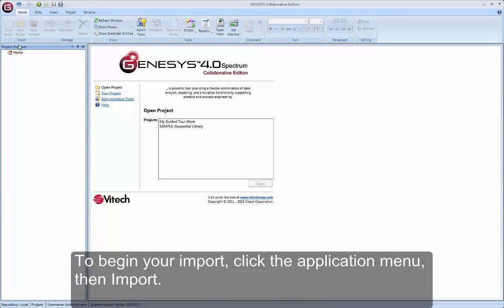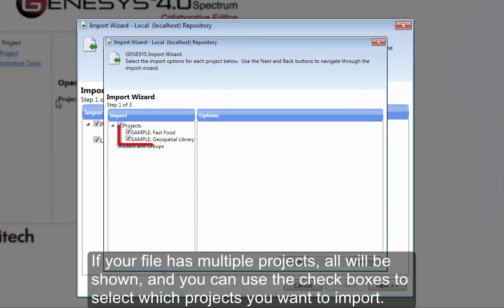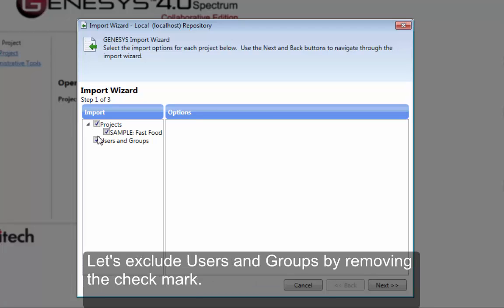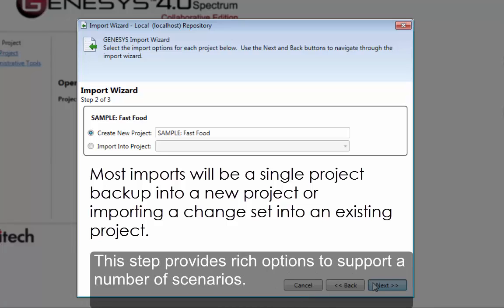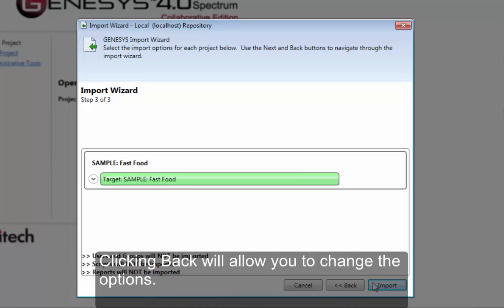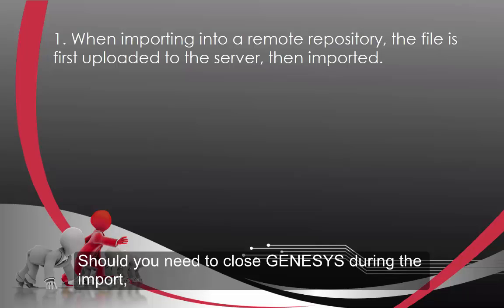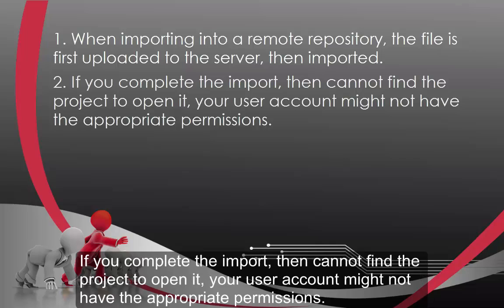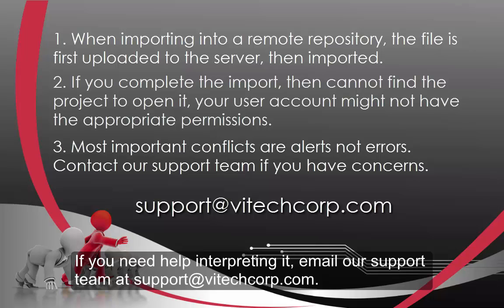Getting Started with GENESYS: Import Options